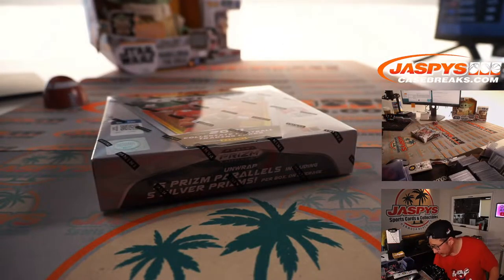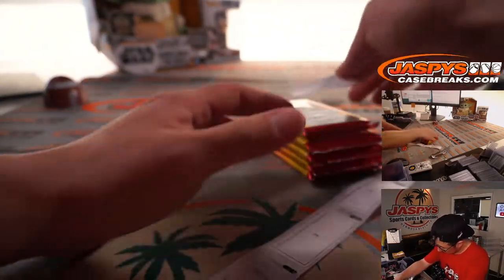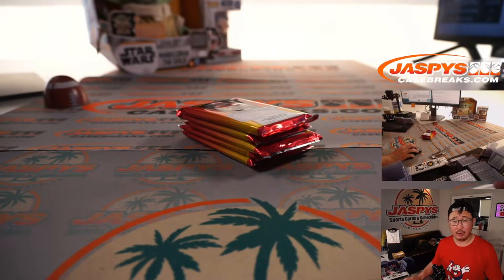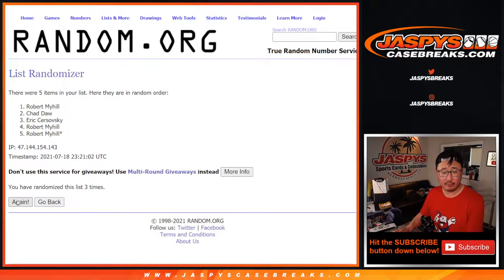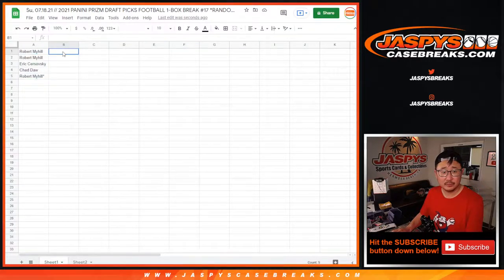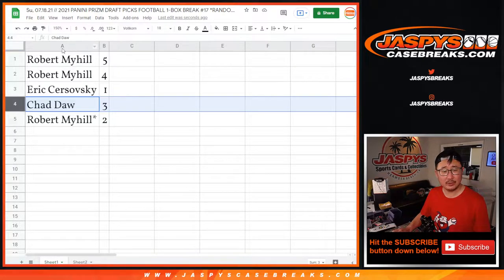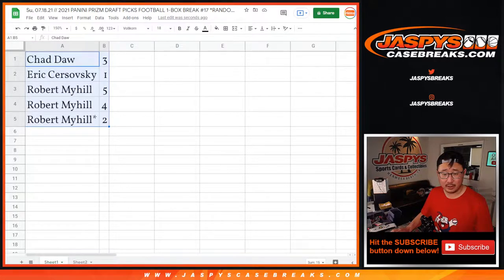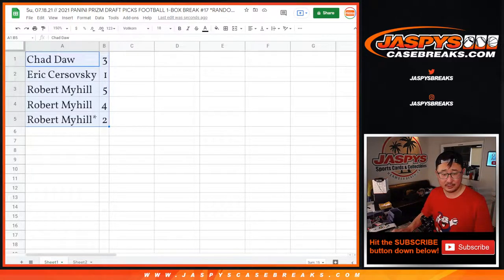Su, 07.18.21 // 2021 PANINI PRIZM DRAFT PICKS FOOTBALL 1-BOX BREAK #17 *RANDOM PACK*